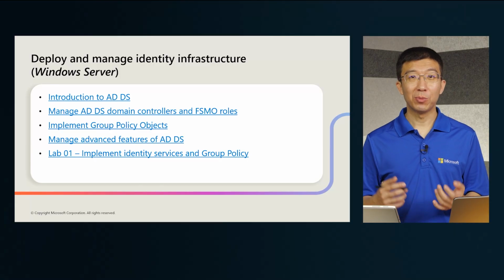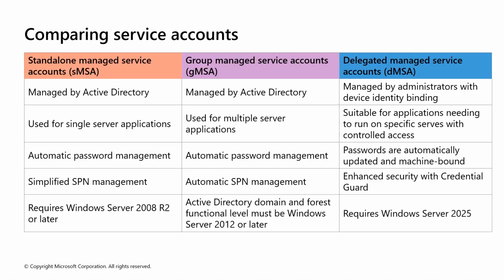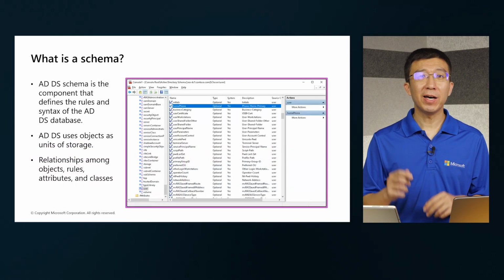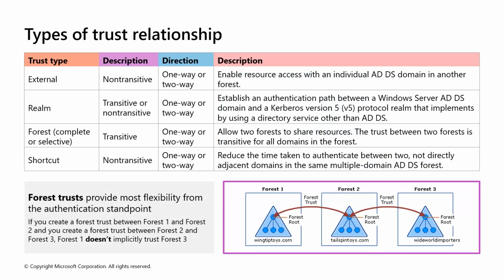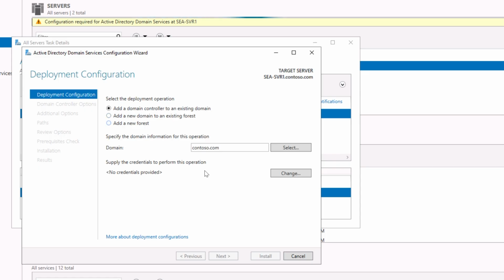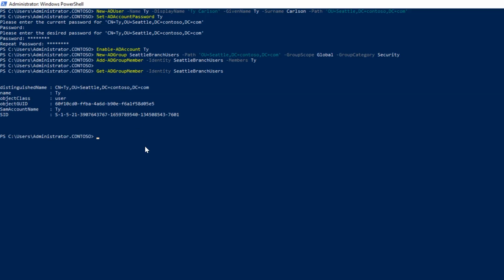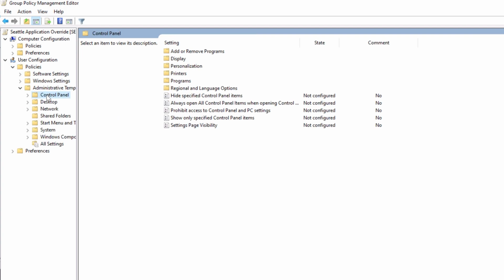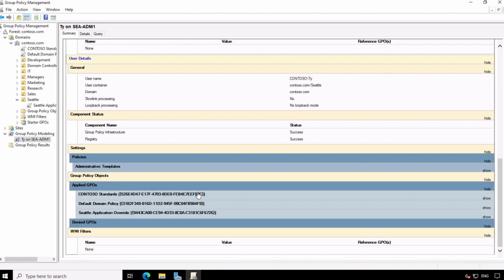Deploy and manage identity infrastructure in Windows Server AZ-800 | Episode 2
Struggling with complex identity management and secure infrastructure in hybrid Windows Server environments? In this video, Brian introduces proven solutions from Active Directory Domain Services and Group Policy to help you deploy, manage, and secure your organization’s core infrastructure with confidence.
You will learn:
1. Introduction to AD DS
2. Manage AD DS domain controllers and FSMO roles
3. Implement Group Policy Objects
4. Manage advanced features of AD DS
5. Lab – Implement identity services and Group Policy

Chapters:
00:00 Video introduction
01:04 Introduction to AD DS​
09:13 Manage AD DS domain controllers and FSMO roles​
14:19 Implement Group Policy Objects​
18:30 Manage advanced features of AD DS​
21:10 Lab 01–Implement identity services and Group Policy